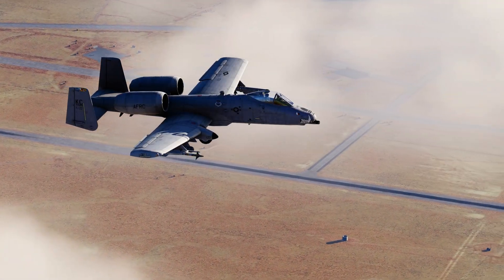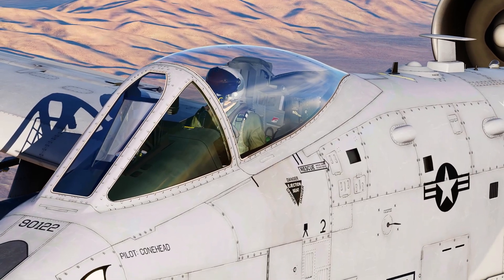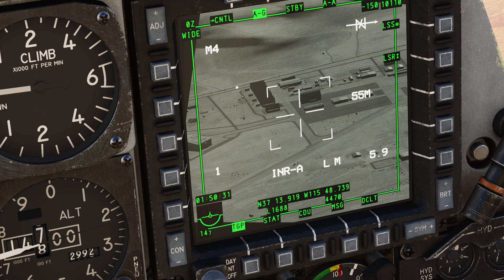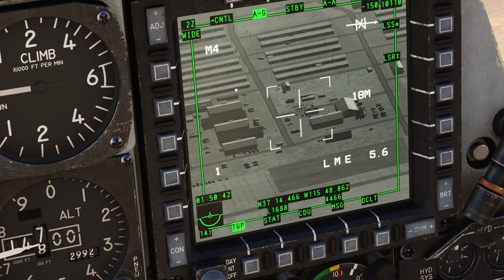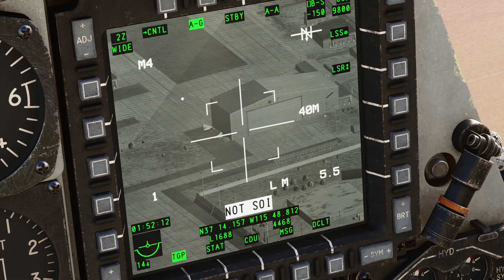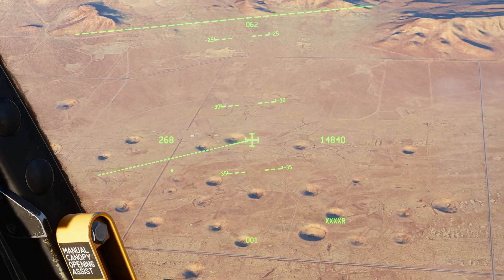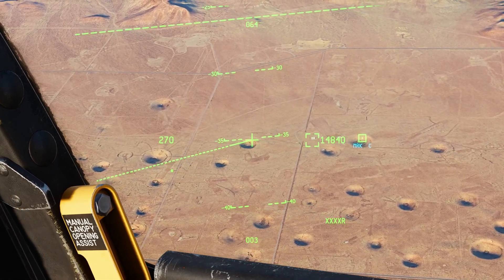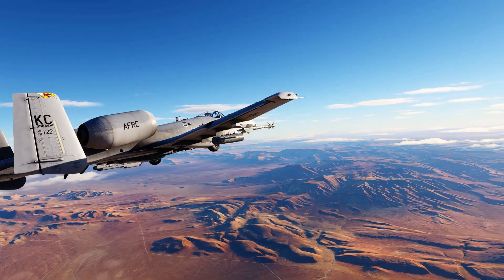DCS | Setting up Mark Points | A10CII quick tips #3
This quick tutorial covering how to set up and cycle through mark points.

and check out Conehead Jr.! @EmmettGamingOG